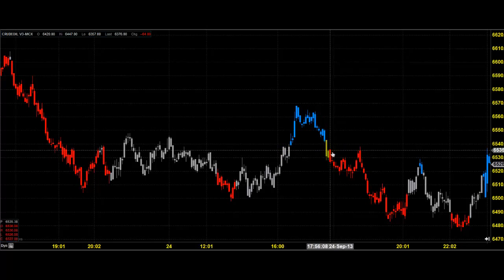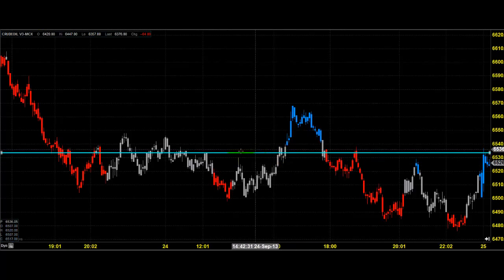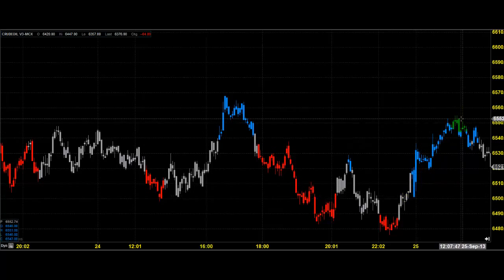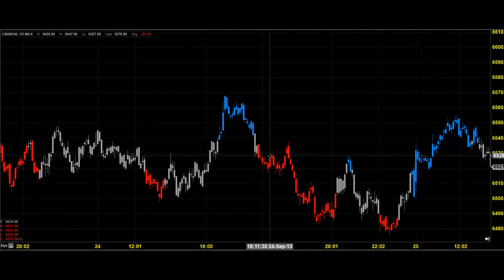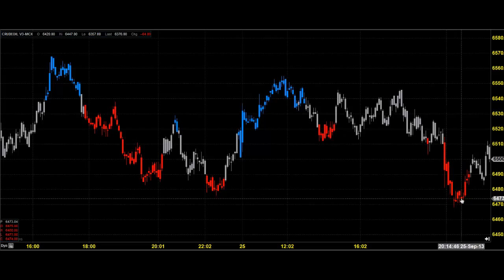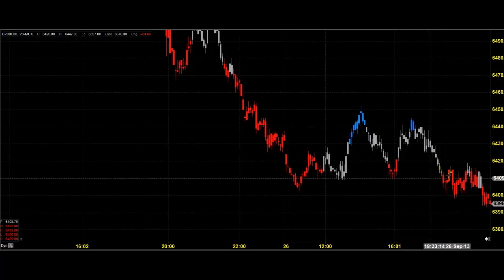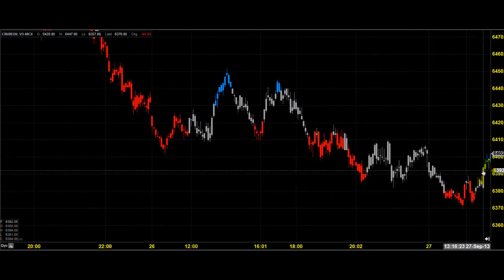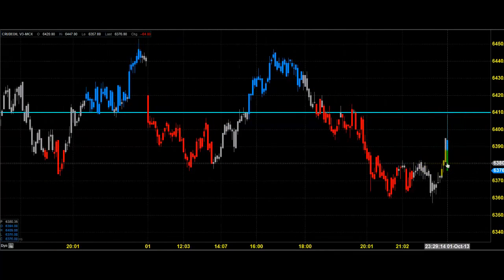MCX GOODWILL COMMODITIES DAY TRADING CHART LESSON ENGLISH CHENNAI TAMIL NADU INDIA